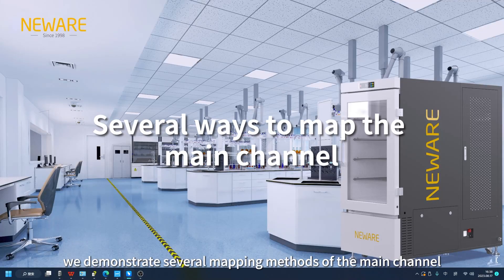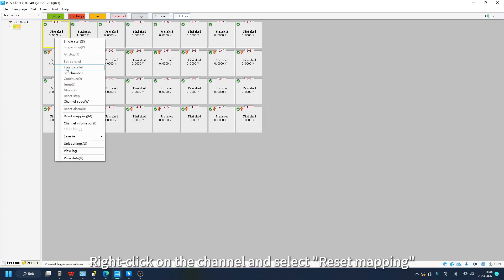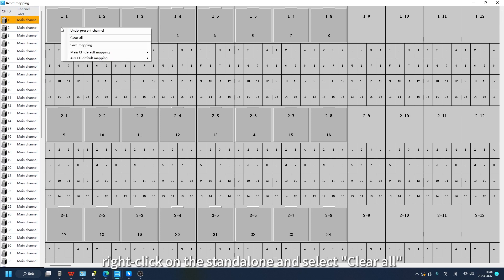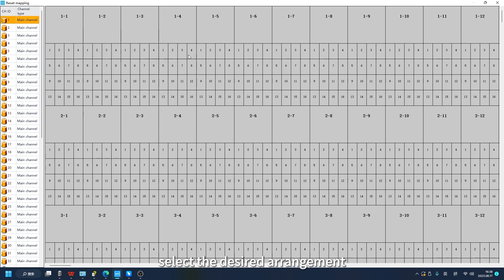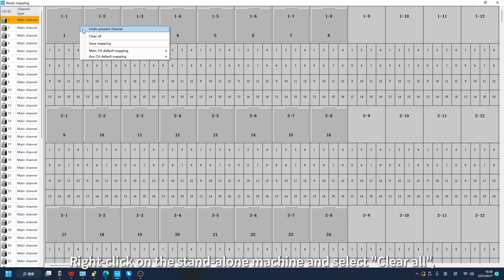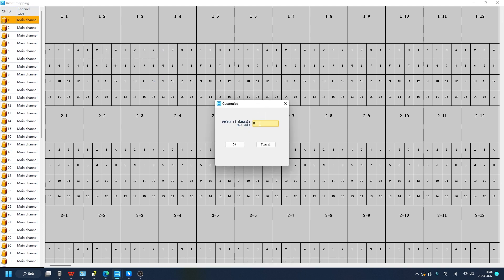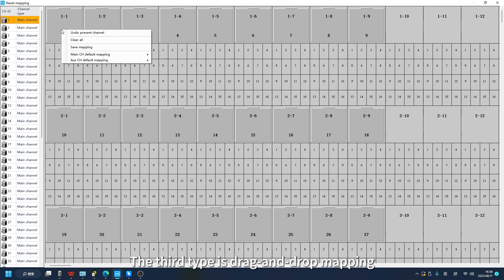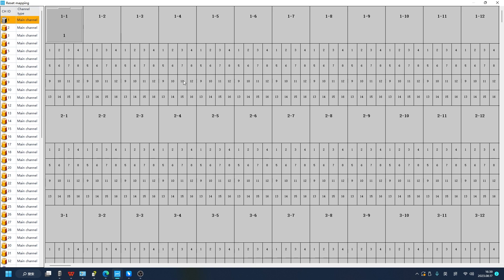Several ways to map the main channel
Today we demonstrate several mapping methods of the main channel.